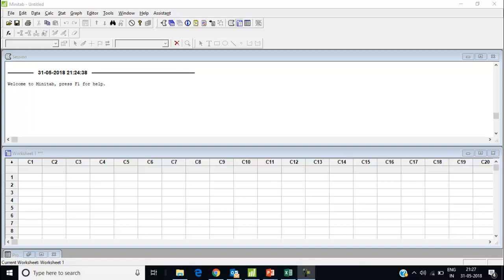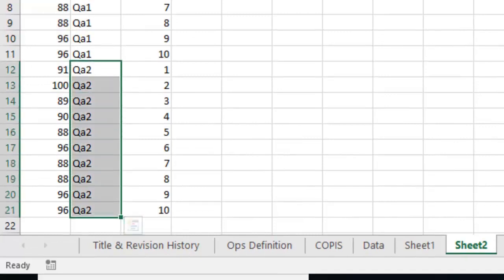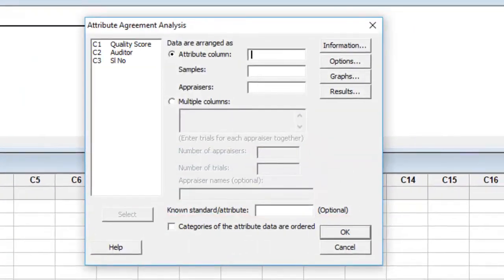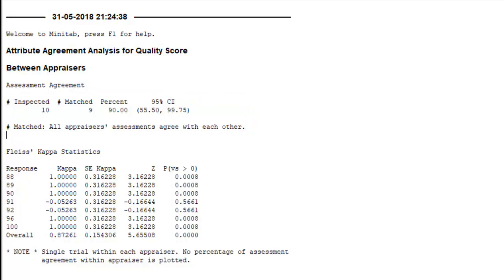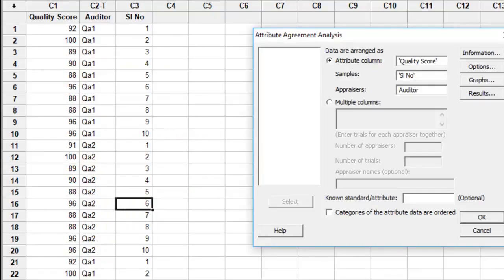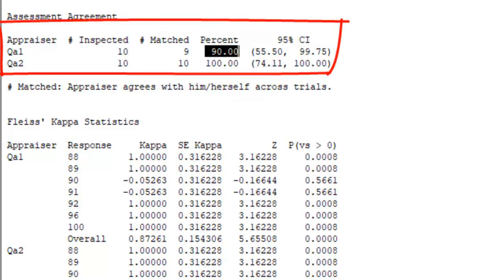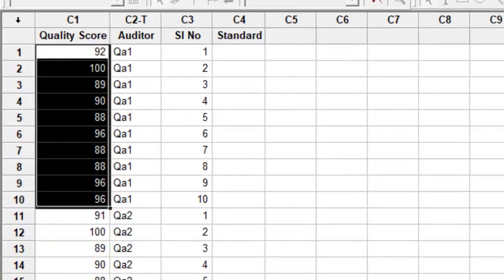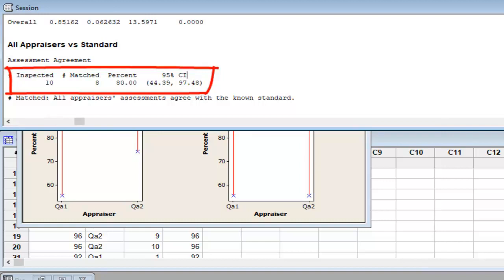Measurement System Analysis (MSA) | Discrete Data – Attribute Agreement Analysis Using Minitab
Learn how to perform **Measurement System Analysis (MSA) for Discrete/Attribute Data** using **Attribute Agreement Analysis in Minitab**.

In this **Lean Six Sigma class recording**, we explain how to determine whether inspectors or appraisers are consistently and correctly classifying products, defects, transactions, or other attribute-based outcomes.

This session covers:

- What is **Measurement System Analysis (MSA)**?
- Difference between **Continuous and Discrete Measurement Systems**
- What is **Attribute Agreement Analysis (AAA)**?
- Repeatability and reproducibility for attribute data
- **Within-Appraiser Agreement**
- **Between-Appraiser Agreement**
- Agreement against a known **Standard/Reference**
- Understanding **Kappa Statistics**
- Setting up data for Attribute Agreement Analysis
- Performing the analysis **step-by-step in Minitab**
- Interpreting Minitab output and results
- Identifying weaknesses in an inspection or evaluation system

This video is useful for **Lean Six Sigma Green Belt, Black Belt and Master Black Belt participants**, Quality Professionals, Process Excellence teams, Quality Engineers, Auditors, Operations Professionals and anyone involved in inspection or measurement systems.

Attribute Agreement Analysis is particularly useful when measurement results are categorical, such as **Pass/Fail, Accept/Reject, Good/Bad, Defective/Non-Defective, Yes/No**, or when defects are classified into different categories.

This is **Part 1** of our session on **Discrete Data Measurement System Analysis using Minitab**.